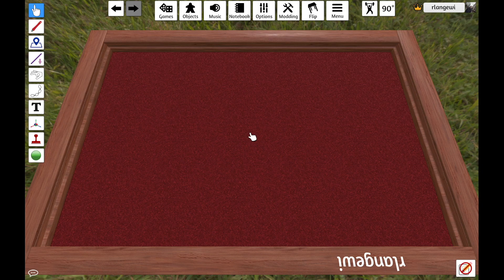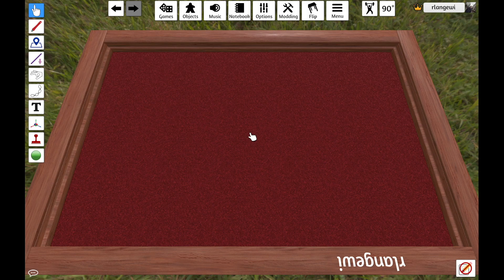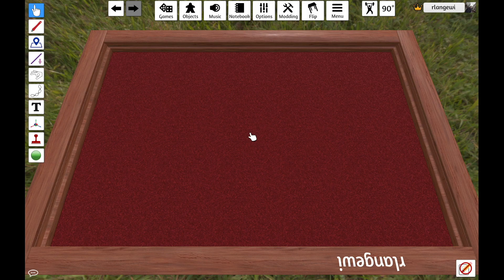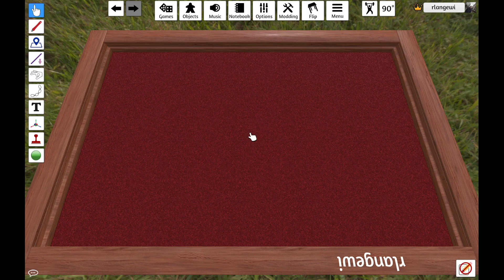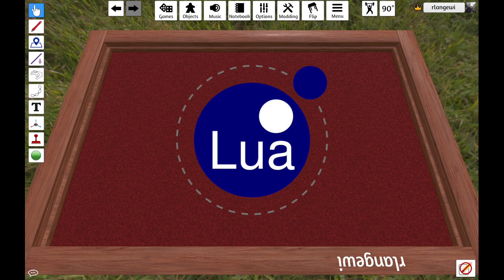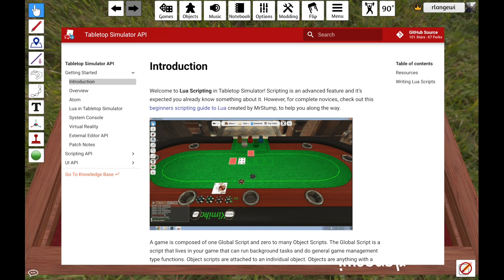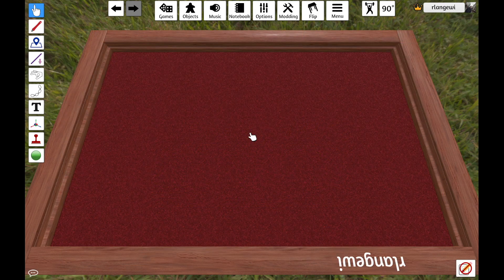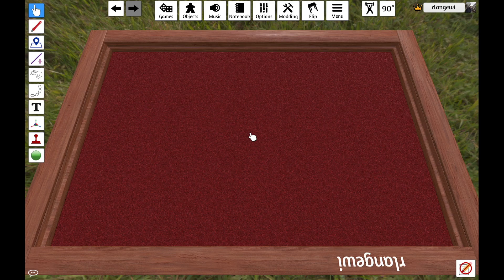Intro to Scripting in Tabletop Simulator Part 1 - Overview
Gain a general overview of what scripting is in Tabletop Simulator.